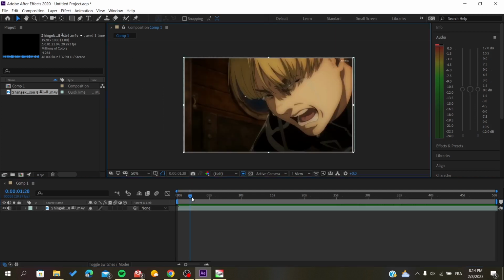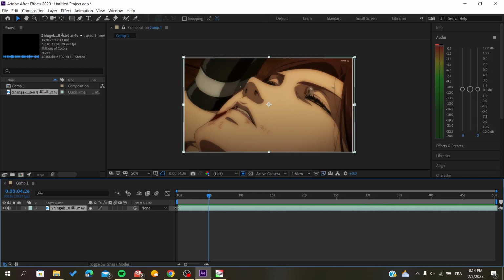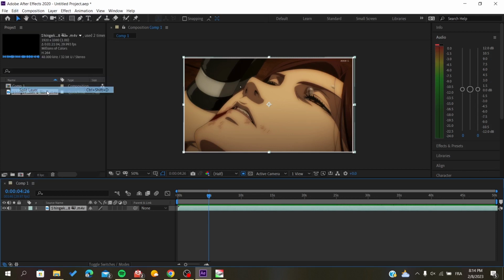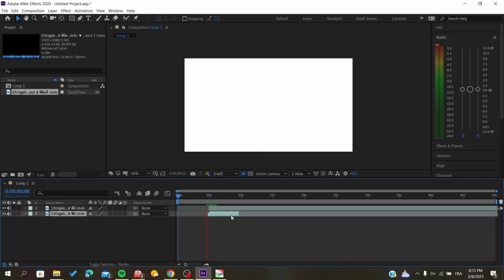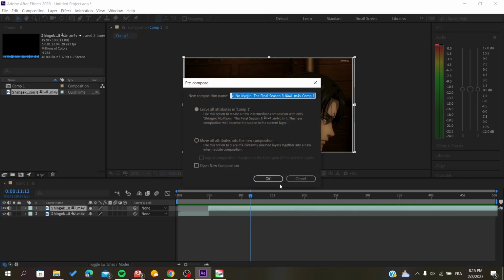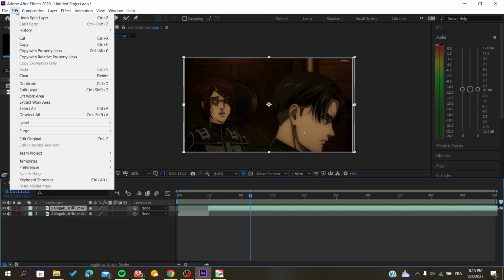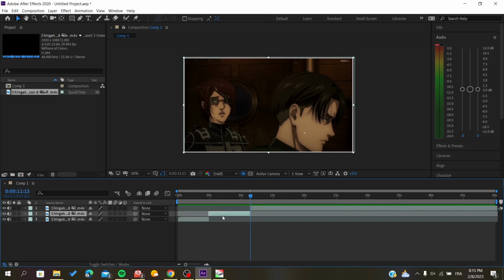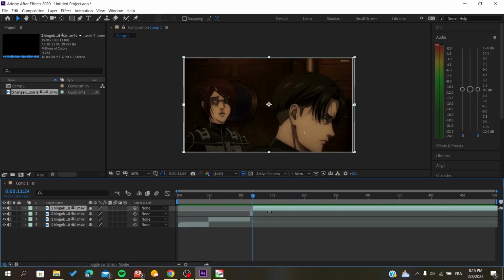How To Trim Video Adobe After Effects Tutorial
Today we talk about trim video,how to trim video,trim video in adobe after effects,adobe after effects tutorial